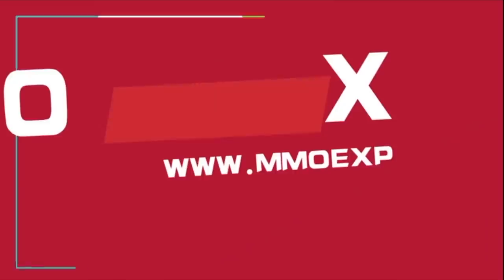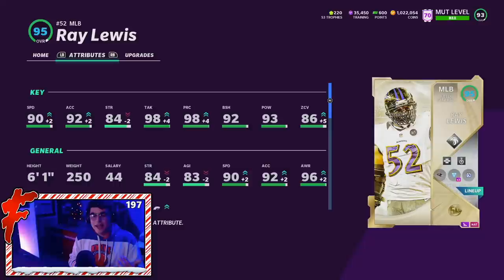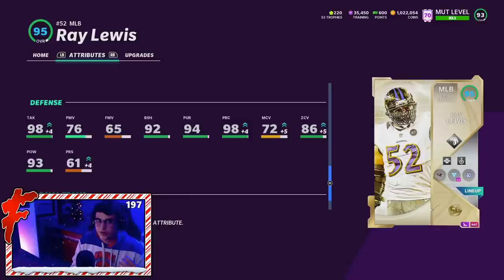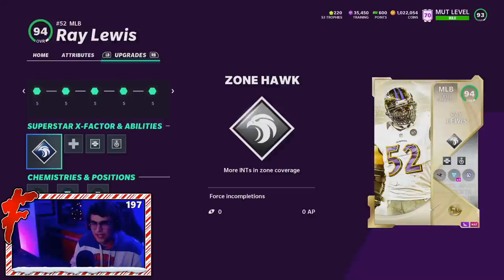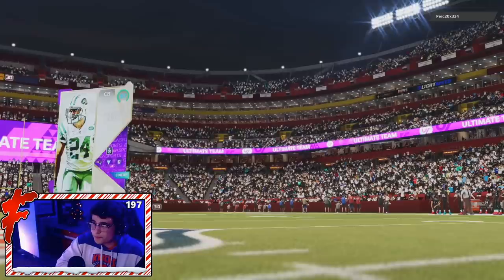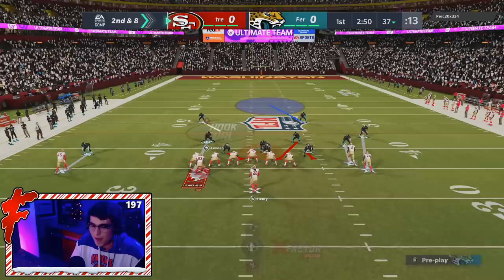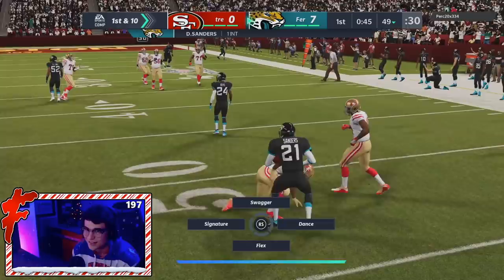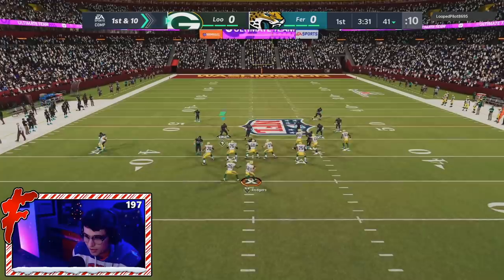RAY LEWIS LAYS THE BOOM STICK - Madden 21 Ultimate Team "The 50"